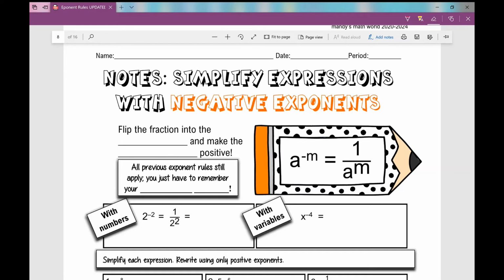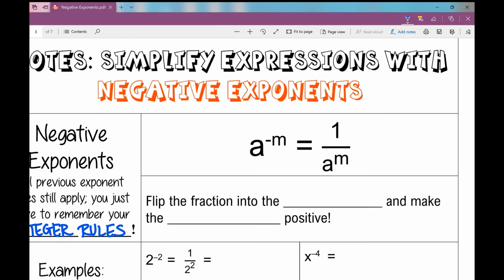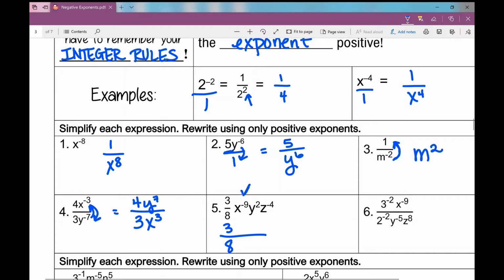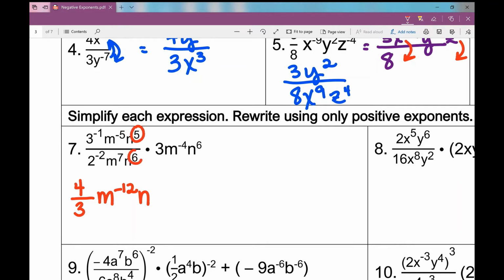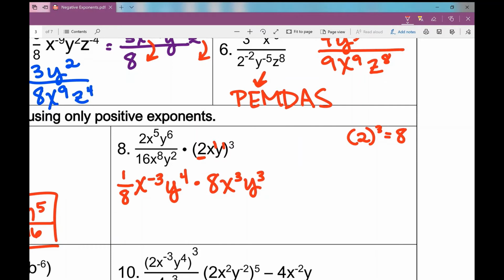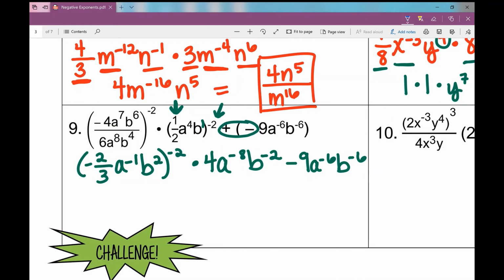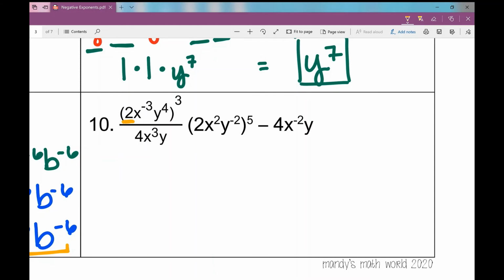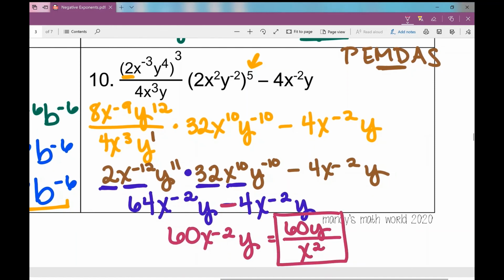Simplify Expressions with Negative Exponents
What does it mean when a base is raised to a NEGATIVE power?

Notes and assignment to go with video can be found on my TpT store